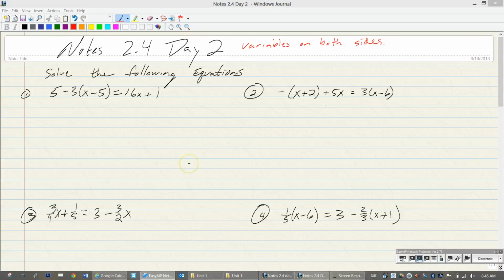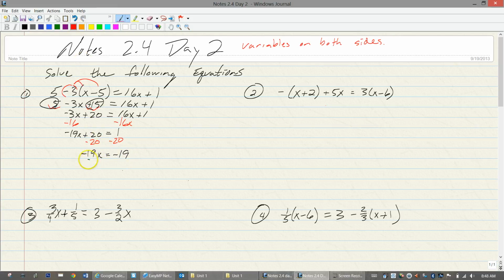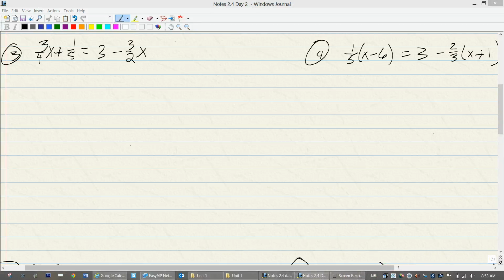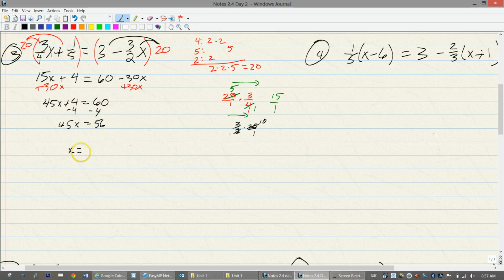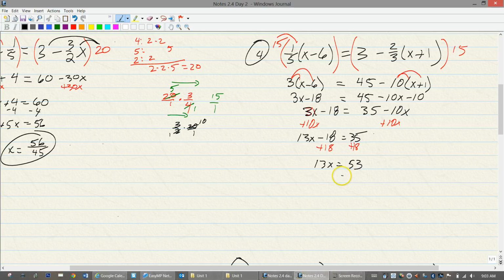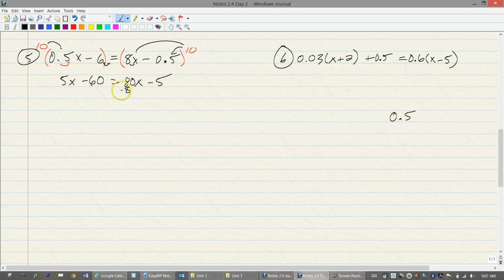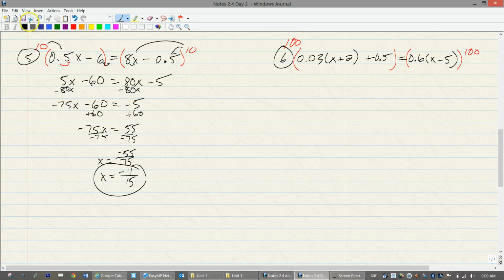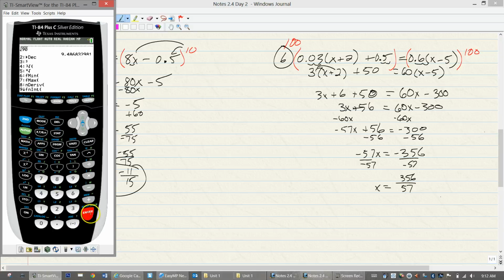AIA 2.4 Day 2 Variables on Both Sides Day 2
AIA 2.4 Day 2 Variables on Both Sides